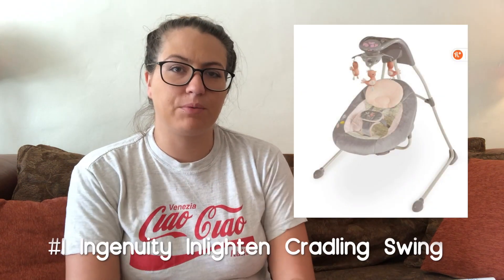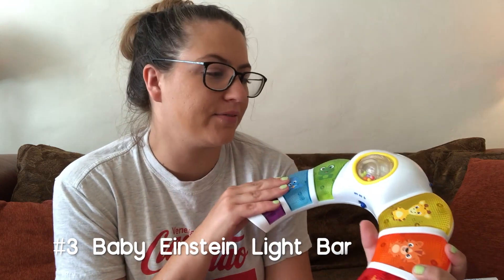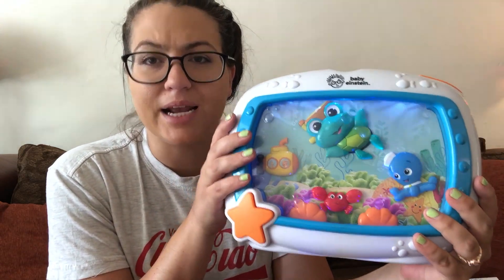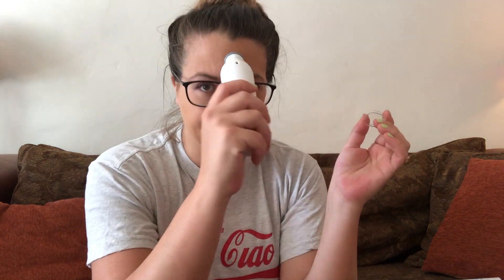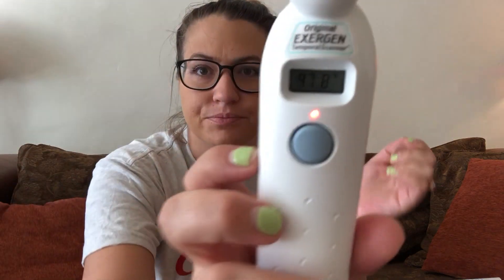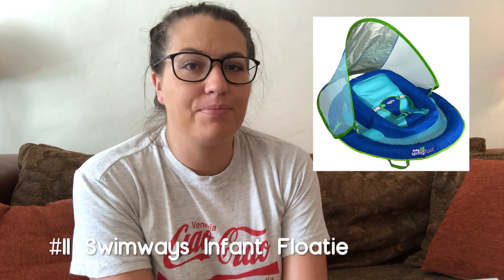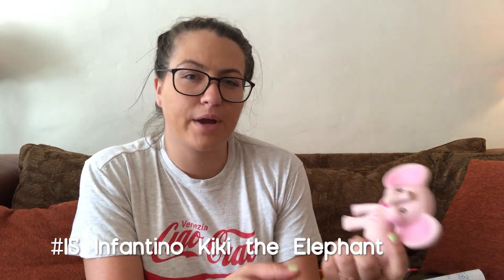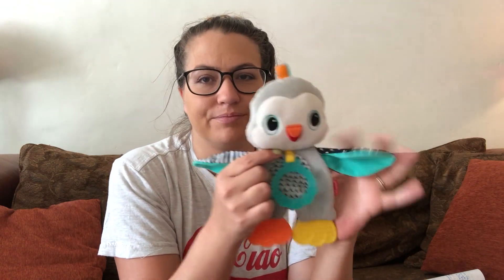3 MONTH OLD MUST HAVES | JOLENE BELLE | Juliana Whitaker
This video contains a helpful list of things we love to use for our 3 month old, Jolene Belle.

— PRODUCTS:

INGENUITY INLIGHTEN CRADLING SWING:

BABY EINSTEIN NEIGHBORHOOD SYMPHONY JUMPER:

BABY EINSTEIN SEA DREAMS SOOTHER:

TUMMY TIME WATER PLAY MAT:

BABY BATHING SUIT:

IPLAY REUSABLE SWIM DIAPER:

SWIM WAYS INFANT BABY SPRING FLOATIE:

IKEA KLAPPA RATTLE:

INFANTINO GO-GAGA KIKI THE ELEPHANT TOY: